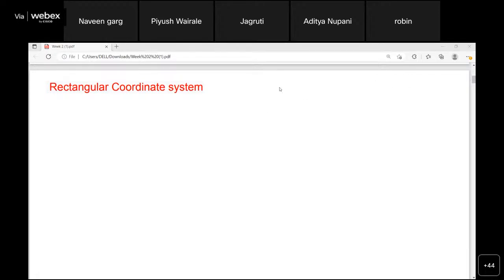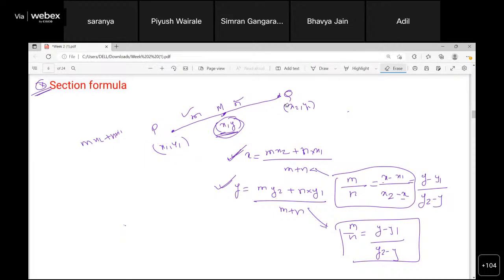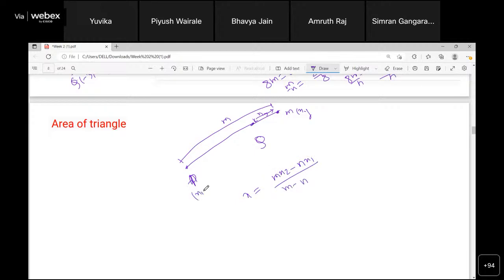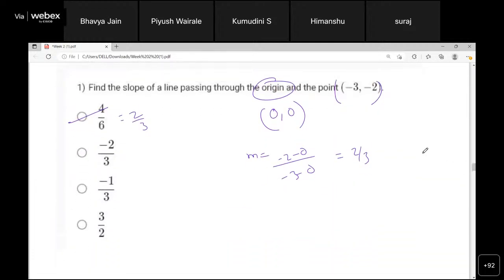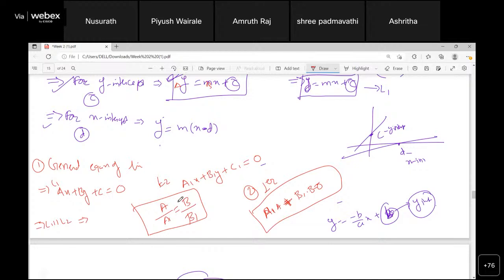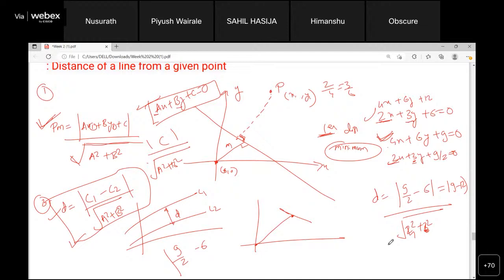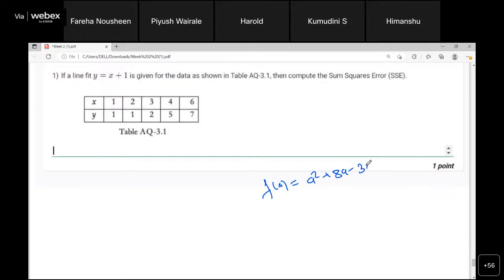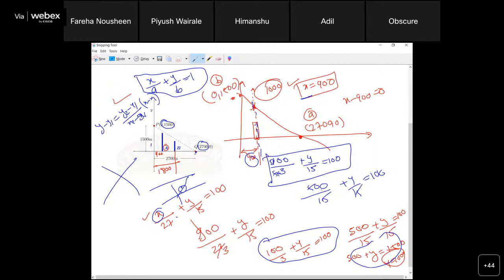Maths 1 - Doubt clearing session 1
Doubt clearing session 1